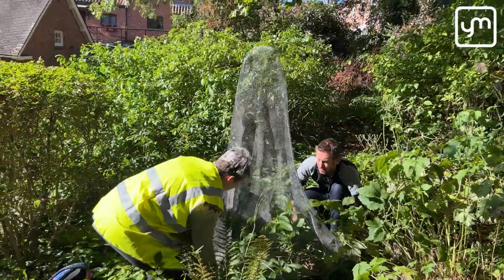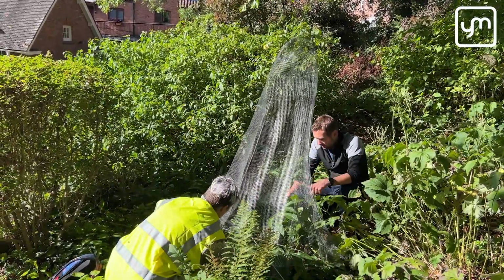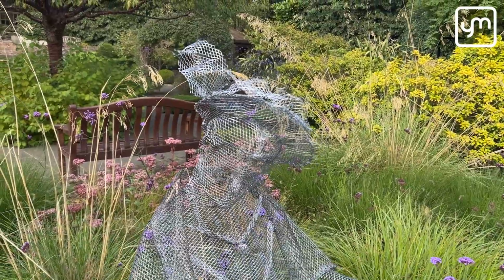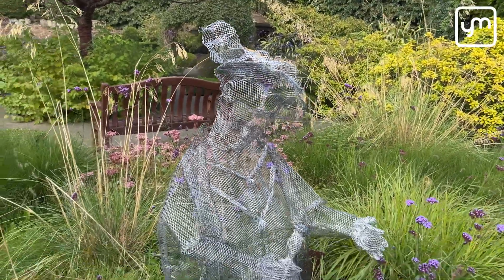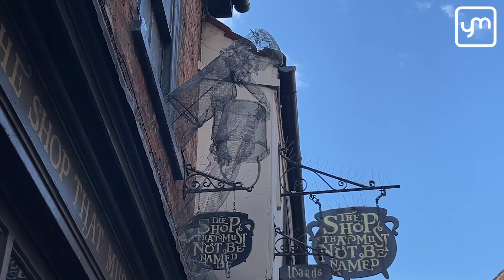Ghosts overrun York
The ghosts are back in York!
And this year there are 40 of them to track down…